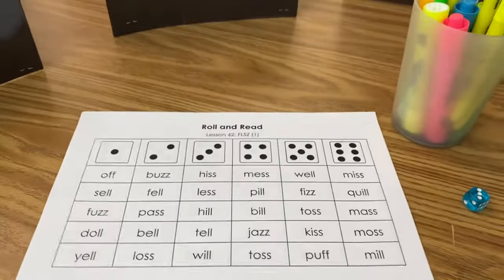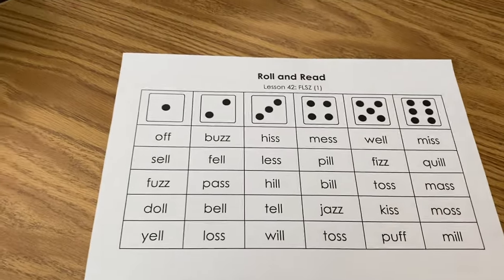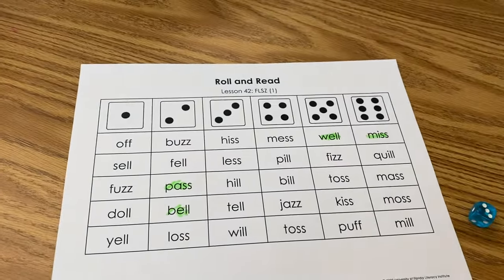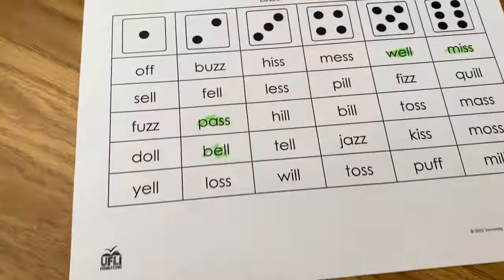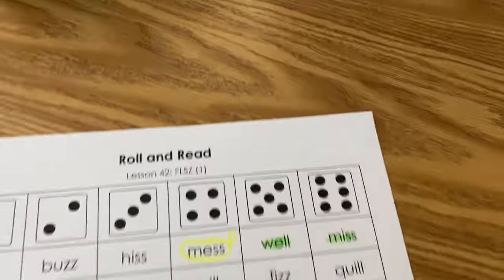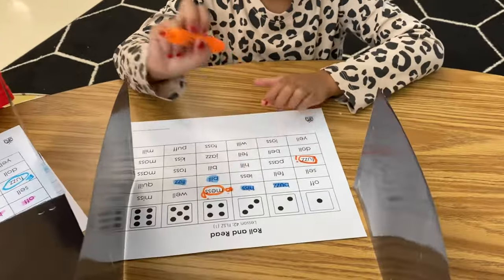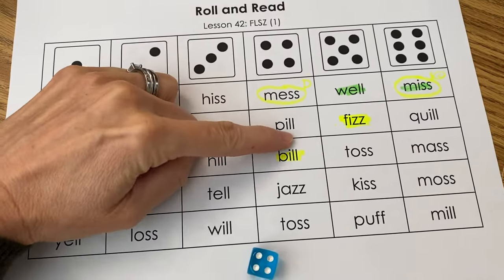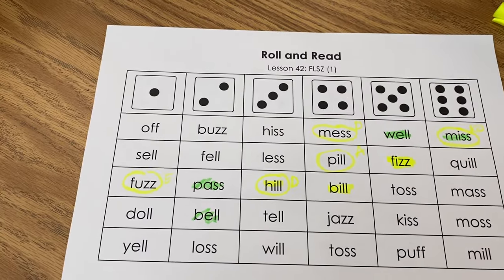UFLI Roll & Read Battleship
Learn how to play Battleship with UFLI roll and read!